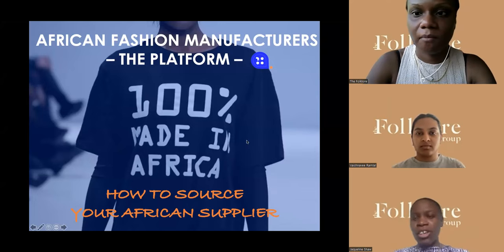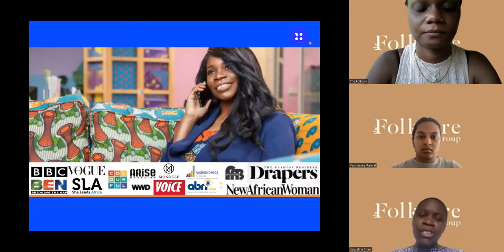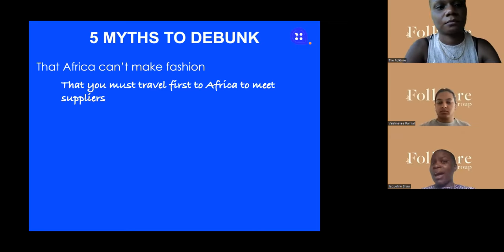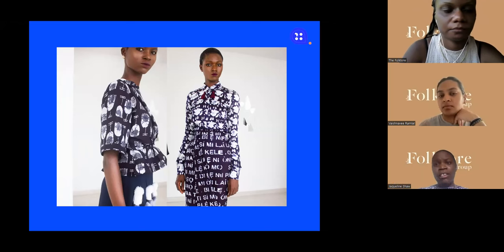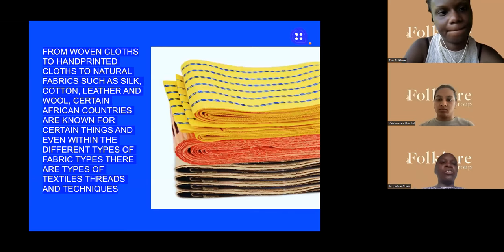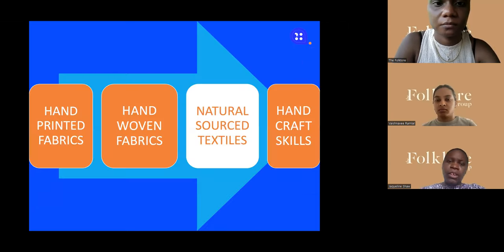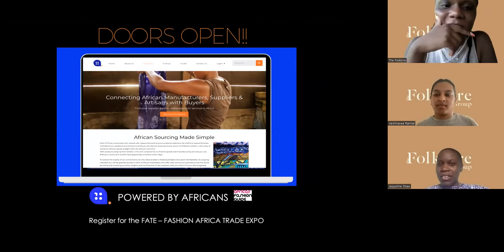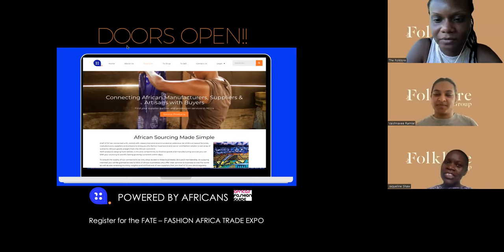Sustainable Sourcing and Production in Africa | Connect Webinars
The Folklore group was joined by Jacqueline Shaw, founder of Africa Fashion  Guide, to discuss sustainable sourcing and production for emerging brands in Africa.

About The Folklore Connect:
The Folklore Connect is a wholesale platform that empowers retailers to discover and shop products from diverse fashion, accessories, beauty, and homeware brands from global markets. thefolklore.com